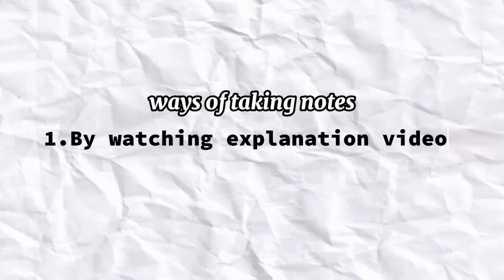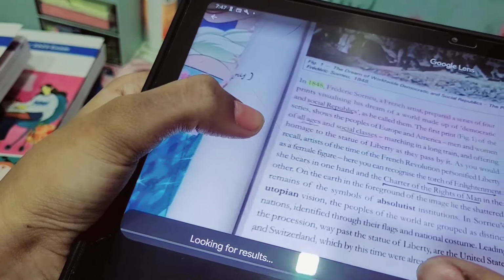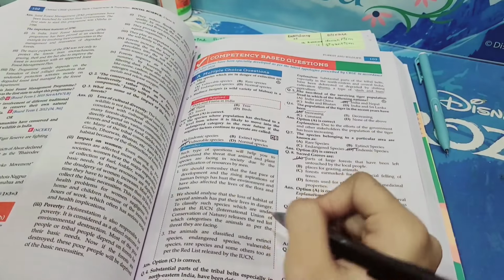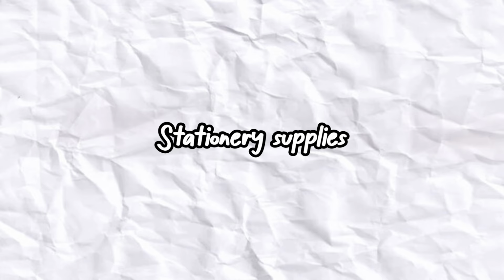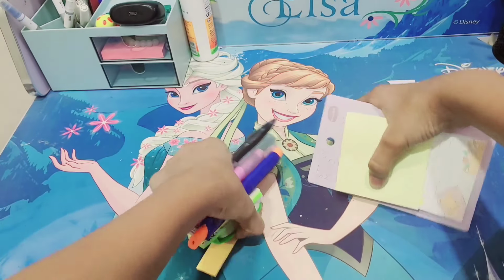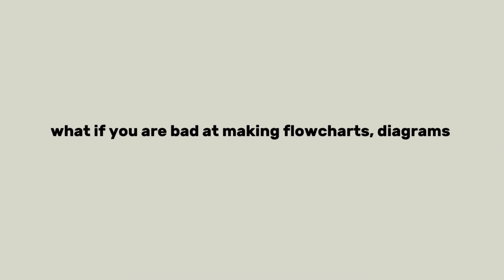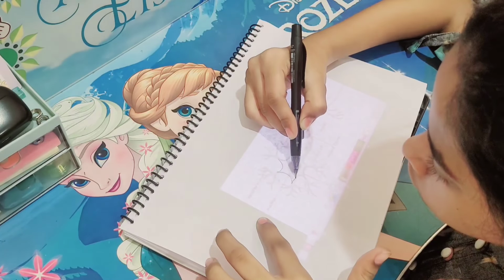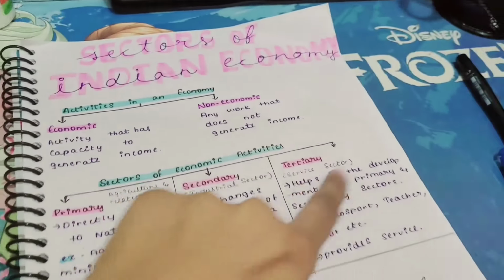How to make notes📄📒+make notes w me as a 10th grader🙋‍♀️stationery🖊🖍📒diagrams etc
don't forget to checkout amazing books from oswaal